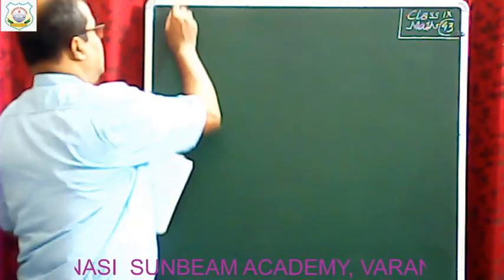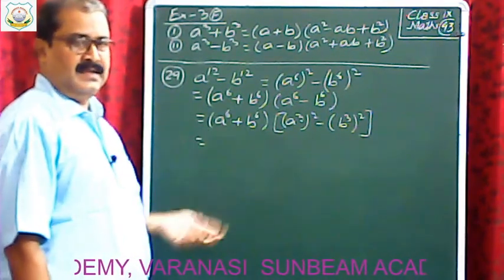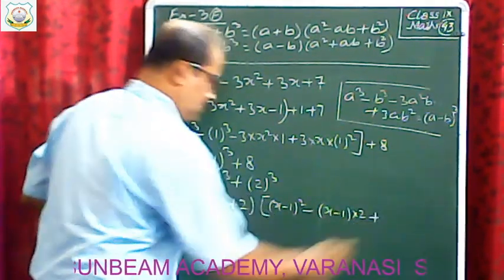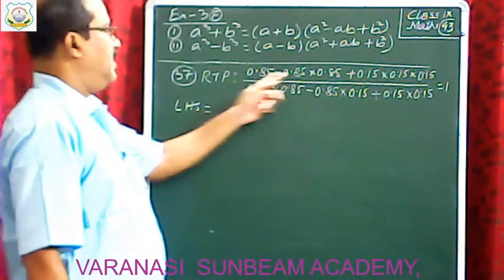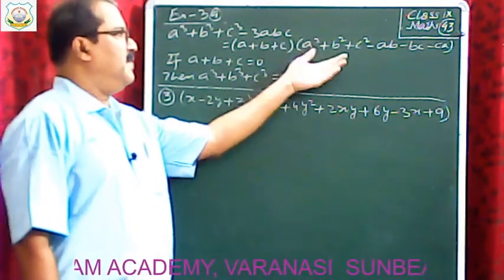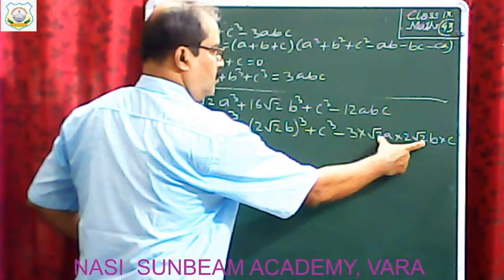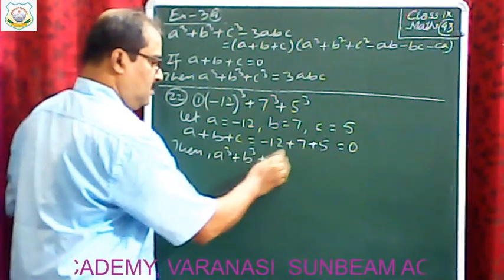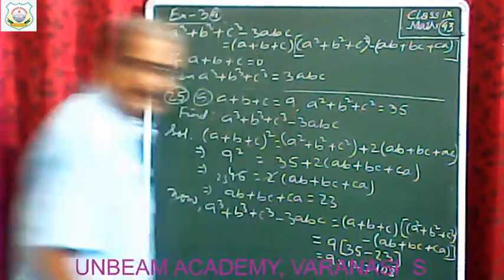CLASS: IX, MATHS - 43, FACTORIZATION